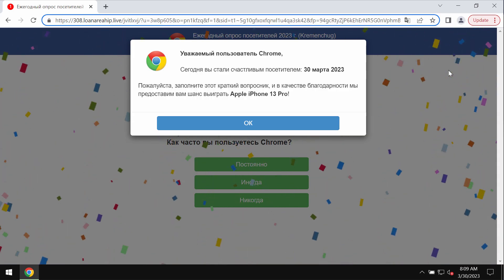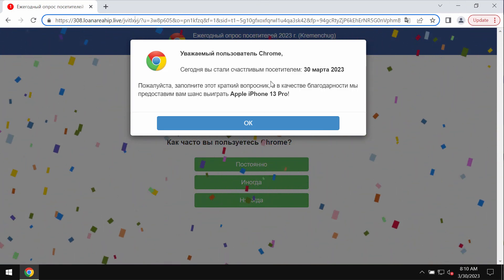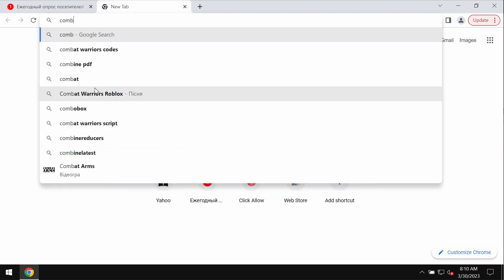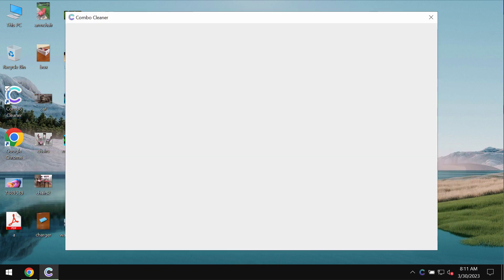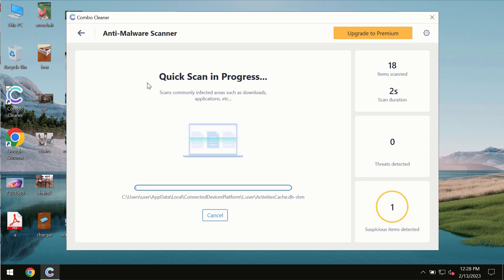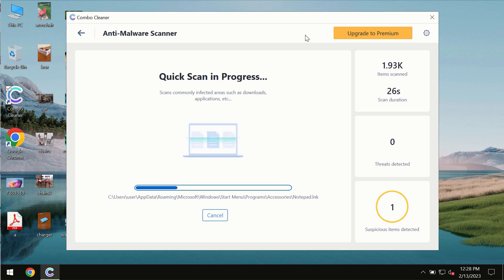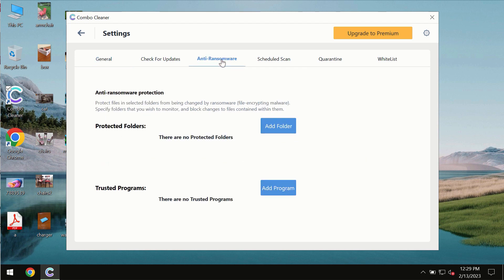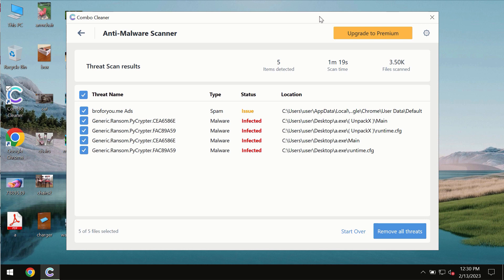Loanareahip.live fake survey alert removal.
Loanareahip.live is a dangerous site. It displays fake survey alerts that try to make you share your personal details (name, surname, email address, etc.). If you share your personal data through such fake surveys, it may be granted to third parties illegally. Hence, don't interact with these misleading survey alerts. Get rid of them with Combo Cleaner Antivirus via the official or, optionally, follow the manual suggestions given in the video.